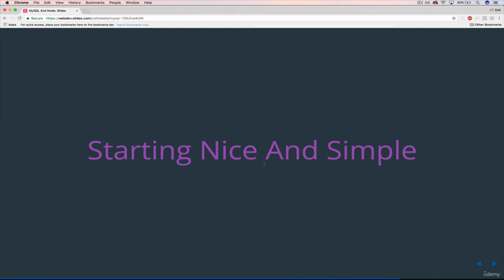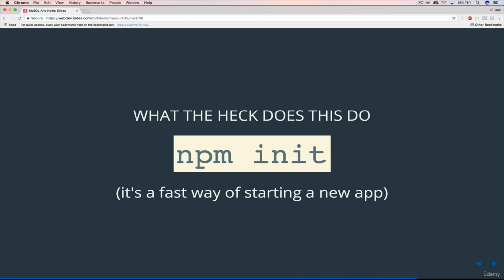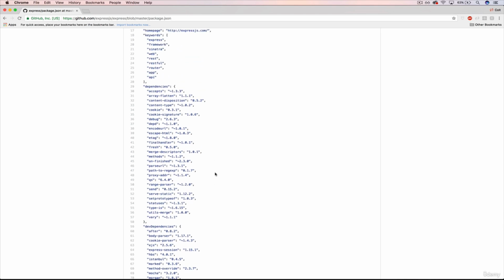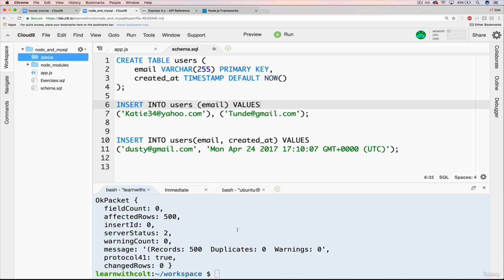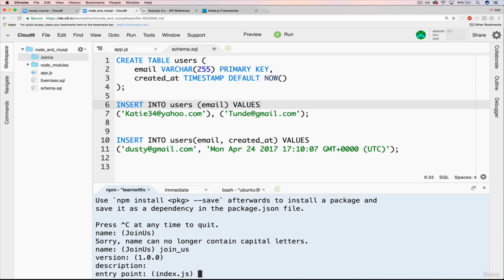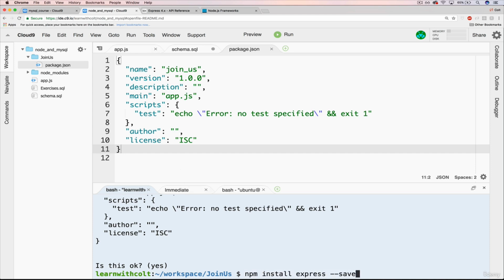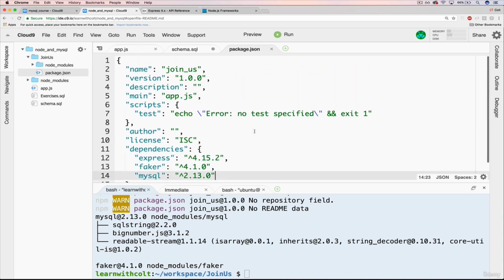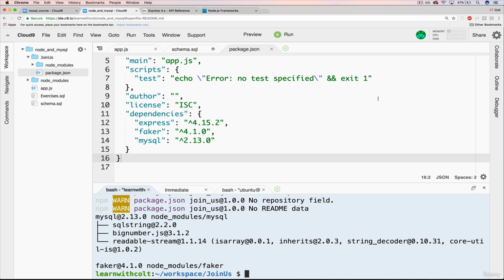215 - NPM Init and package json files